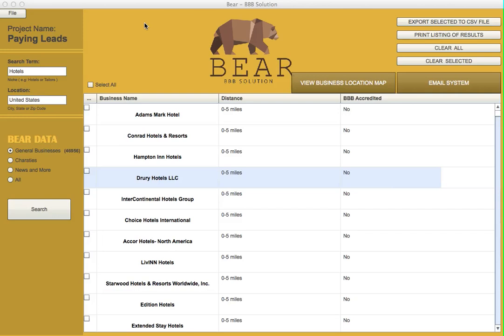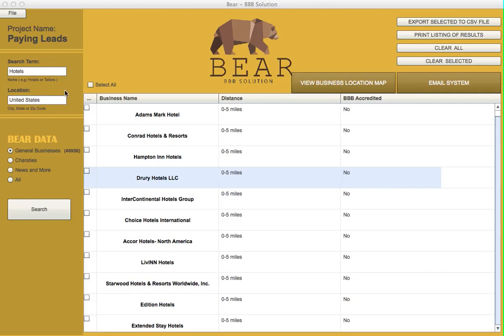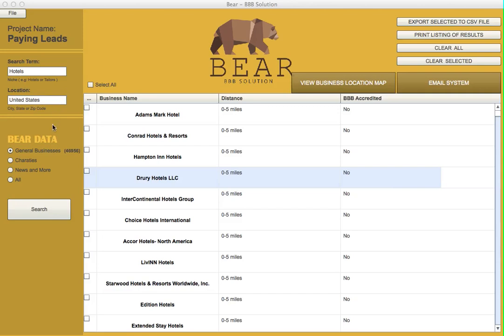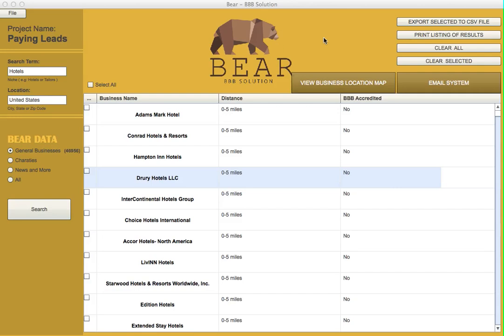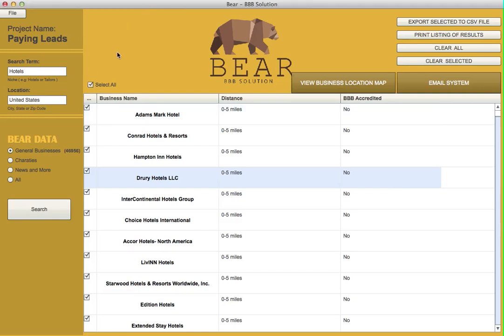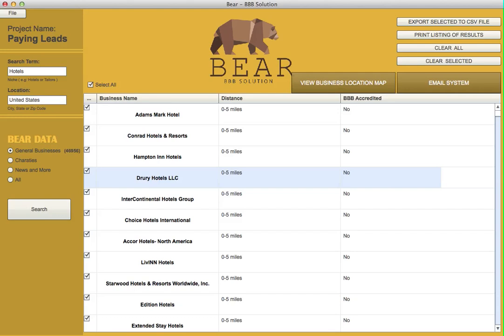Early Release Discount - G's Subscribers Only BEAR BBB SOLUTION.